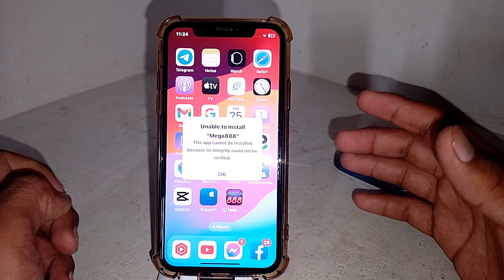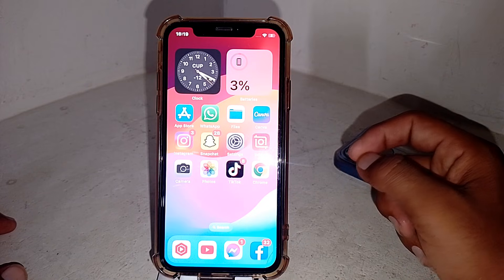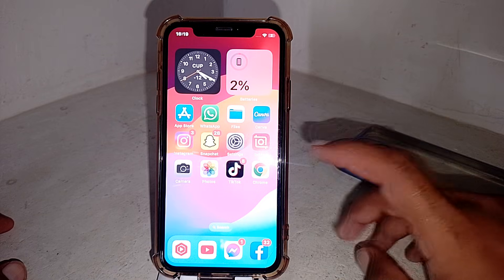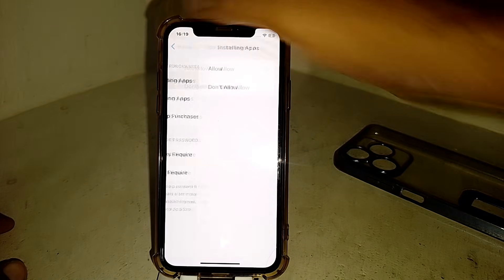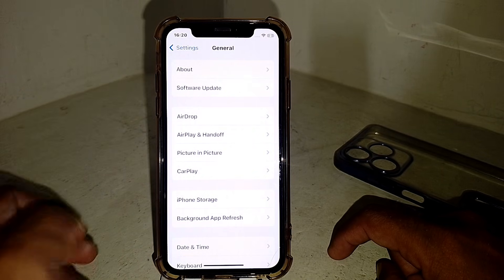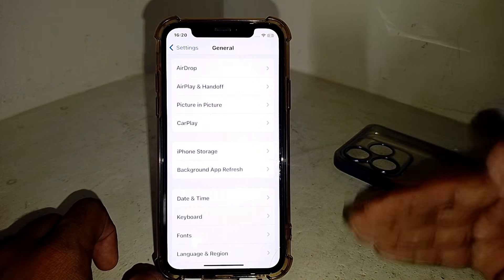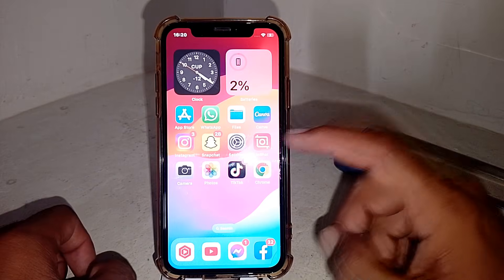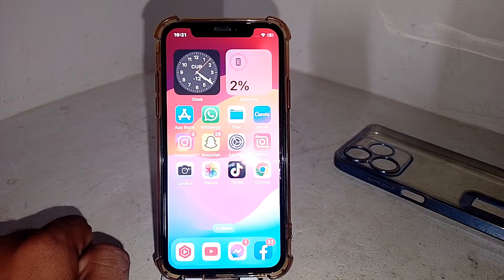Fixed: This App Cannot Be Installed Because Its Integrity Could Not Be Verified! iPhone - iOS 17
Hi Everyone, After watching this video you will be able to know " Fixed: This App Cannot Be Installed Because Its Integrity Could Not Be Verified! iPhone - iOS 17 ". So get rid of this problem and enjoy your device.